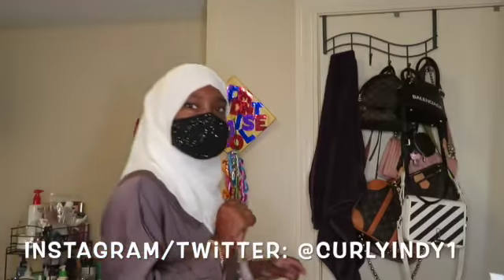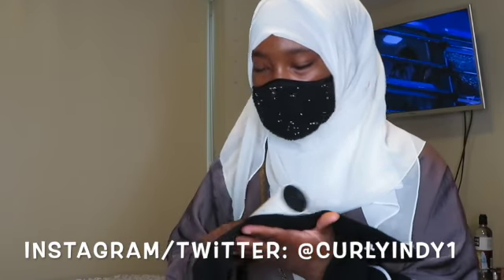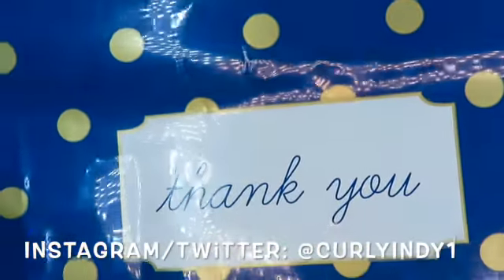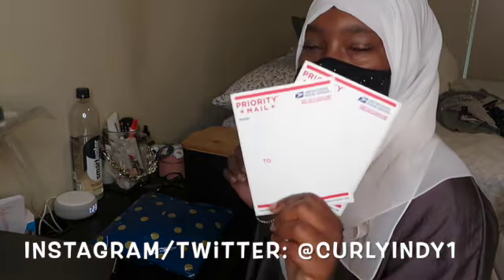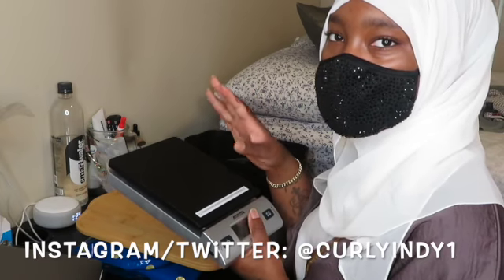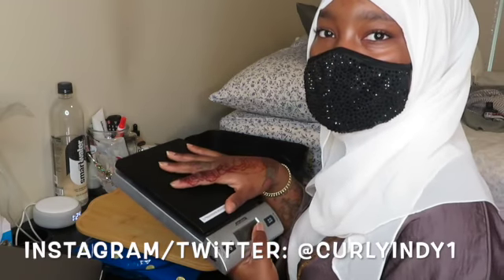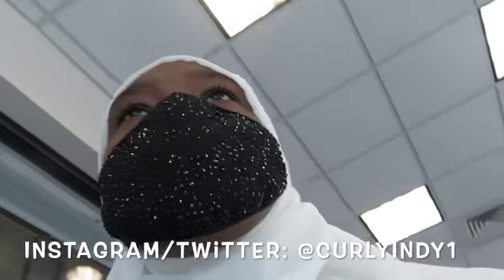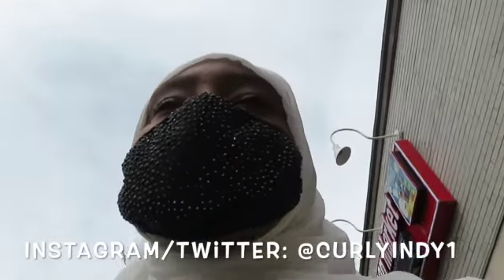HOW TO SHIP WITH DEPOP!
I have got so many question on how I ship any order. So I hope this video give you all on how I do it. Don't forget to check out my depop to get affordable items. Also this is a great way to end the month off. Hope everyone had a great September. Now hello October.

Follow me @CurlyIndy1